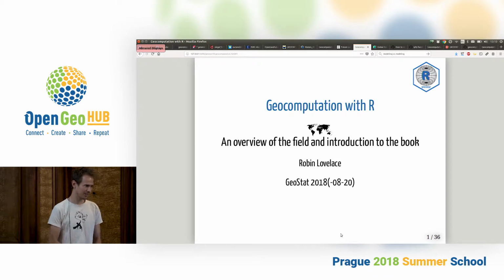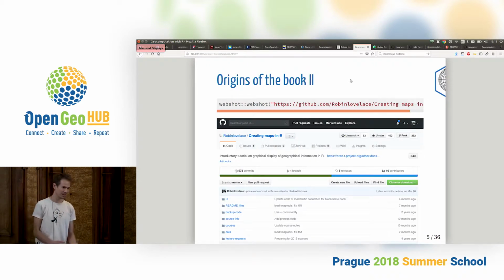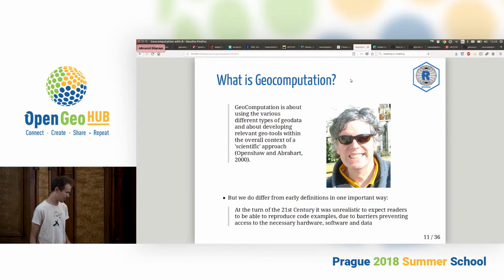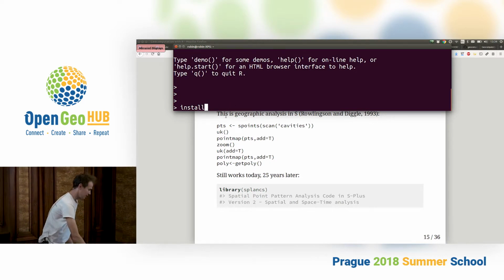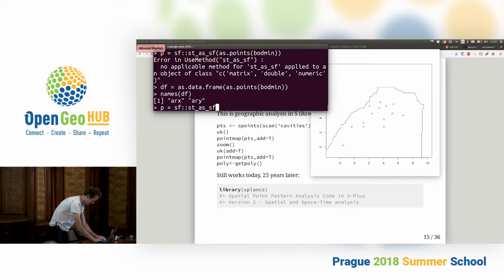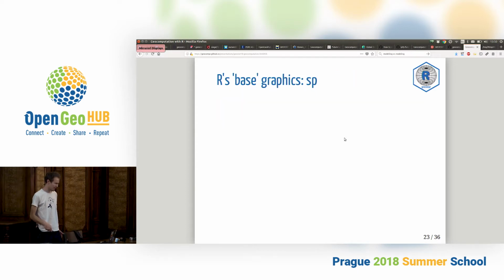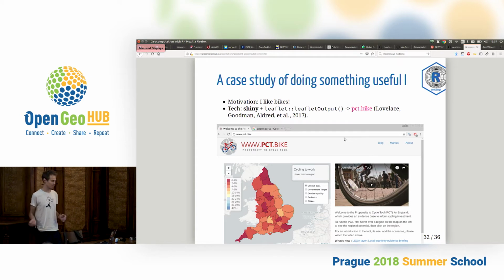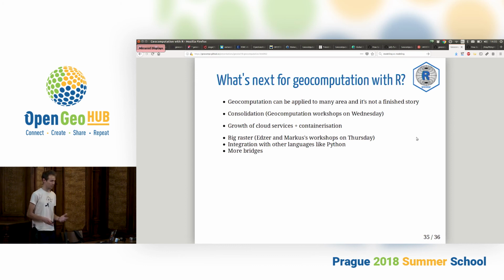Robin Lovelace: "Geocomputation with R"